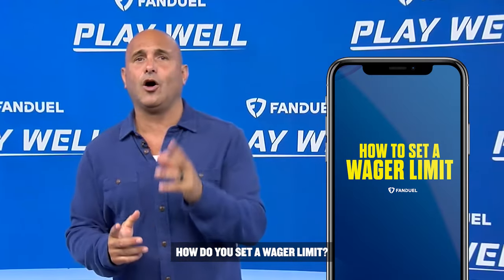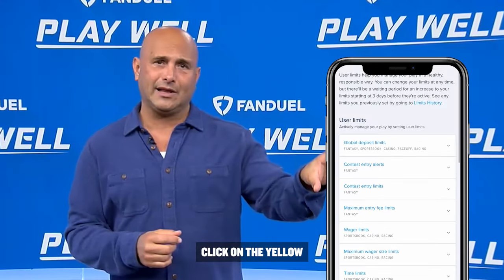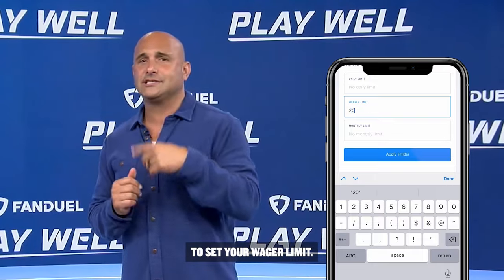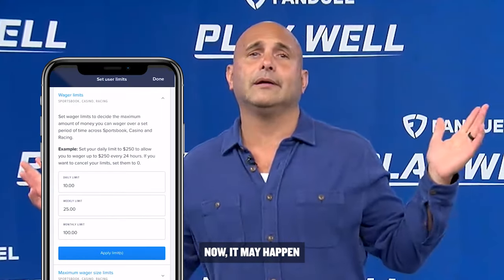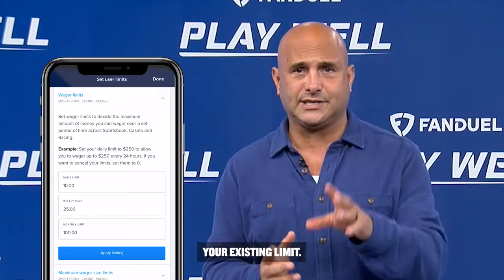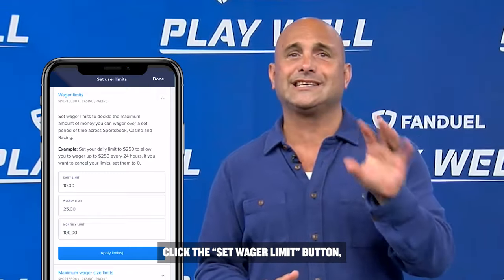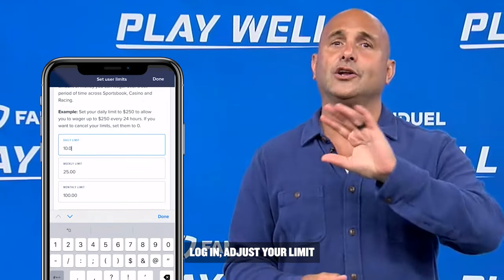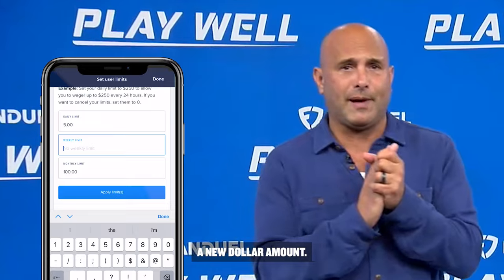Craig Carton Explains FanDuel Wager Limits Responsible Gaming Tools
Craig Carton took some time to break down FanDuel Responsible Gaming tool, Wager Limits.

How do you stay in control of the way you play? FanDuel offers a range of tools that allow you to set limits for all aspects of your gaming – from the time you spend to the dollar amount of your bets. We brought in some special guests ring up customers to spread the word. Check it out and let us know!

To learn more about tools and other resources to help stay in control of the way you play head